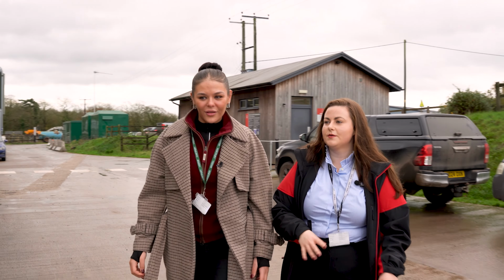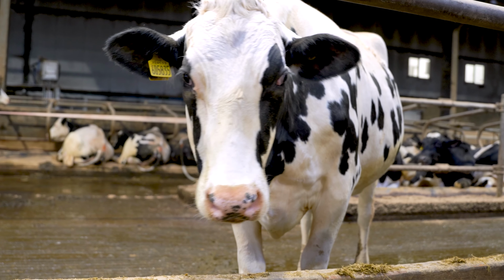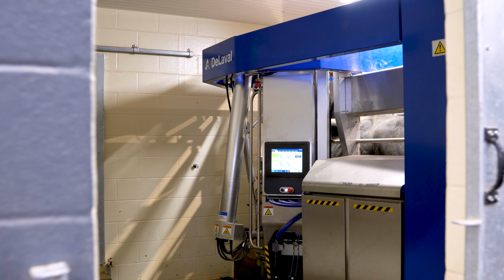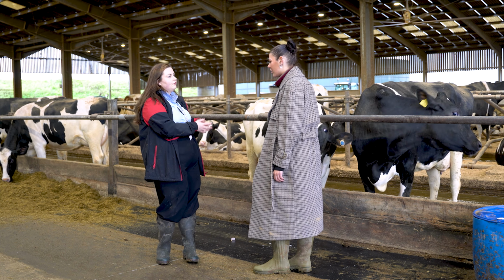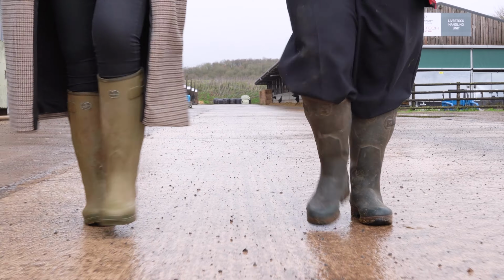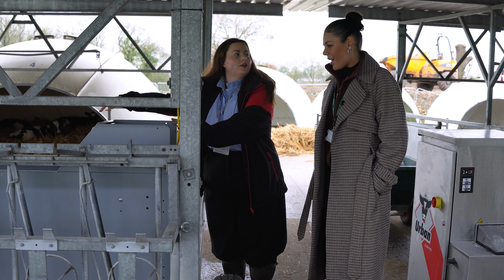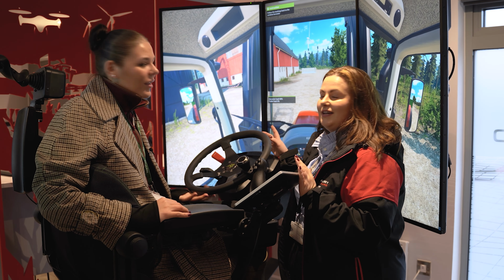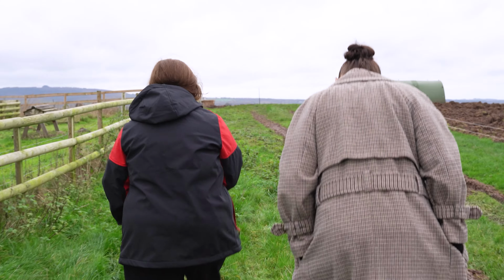🐄 🤖 Is Technology the Future of Farming? | Documentary: Securing the Future Through Technology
We are excited to launch our new mini-series, Securing the Future Through Technology. Each episode explores the challenges and innovations shaping the future across areas like FinTech, SpaceTech, AgriTech, Quantum and AI.

In our first episode, CyNam Marketing Executive Daisy North visits the Hartpury Agri-Tech Centre to meet Hartpury University and Hartpury College’s Digital Innovation Farm & Agritech Project and Industry Engagement Manager Neave Anderson and explore the cutting-edge technologies transforming farming. Discovering how digital advancements revolutionise agriculture and drive innovation across sectors. 🌱🐮

More videos are on the way as we dive into SpaceTech, FinTech, and much more!